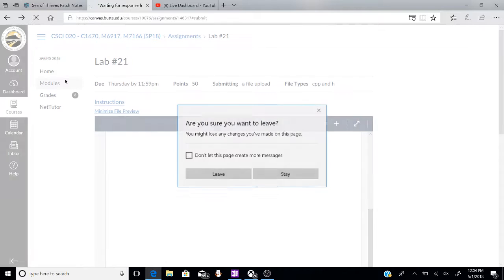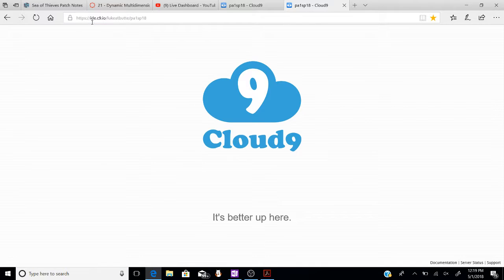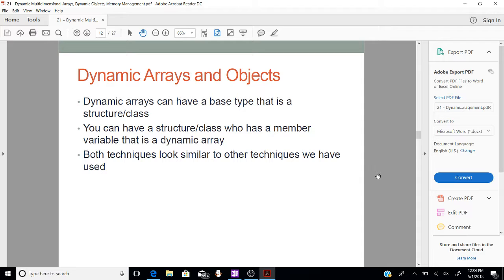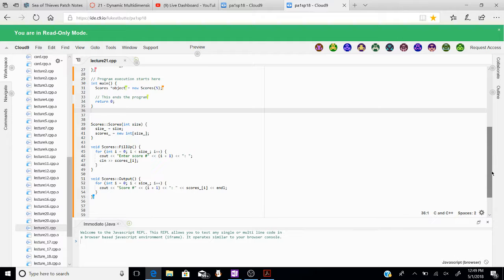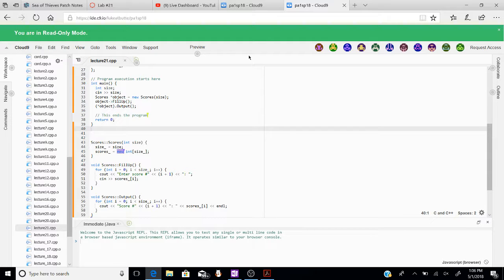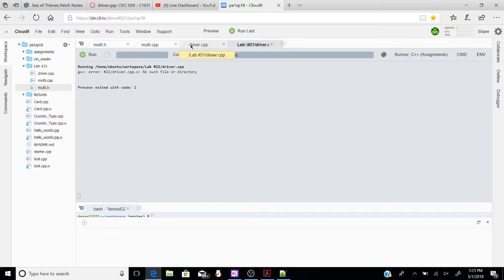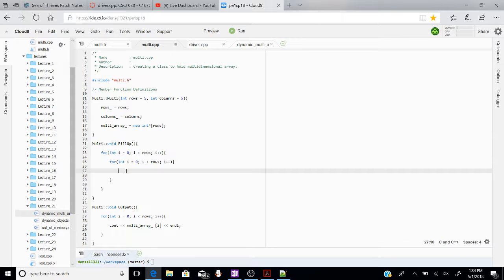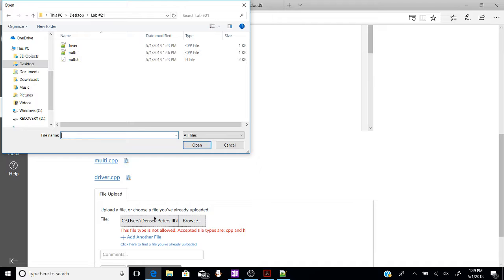CSCI 20 (Programming And Algorithms 1) 5/1/18 Livestream